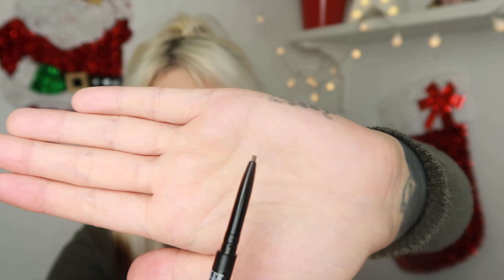TESTING WILKO BODY COLLECTION MAKE-UP **IM SHOOK** | Ally Orson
♡ Hey Lovelies ♡
Today I’m testing Wilko’s own brand Body Collection! X

♡MUSIC♡
No Link Written By Sam Barsh
Performed By Sam Barsh
Produced By Sam Barsh
Memories Written By Markus Huber
Performed By Tide Electric
Produced By Tide Electric